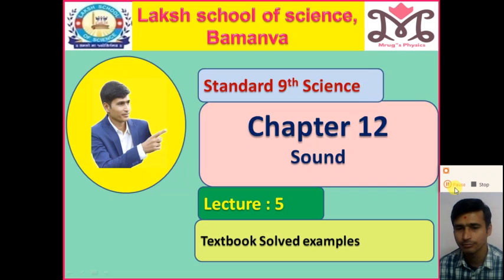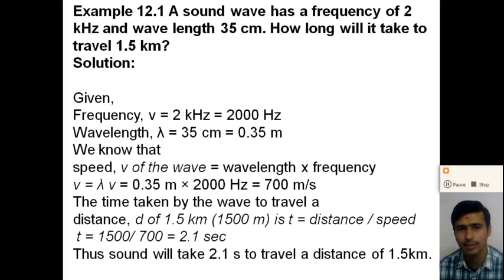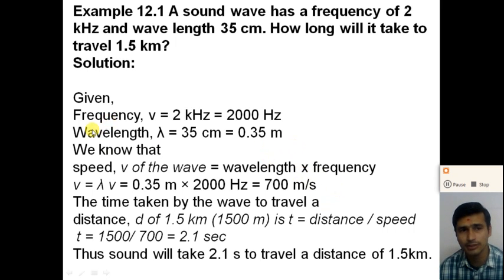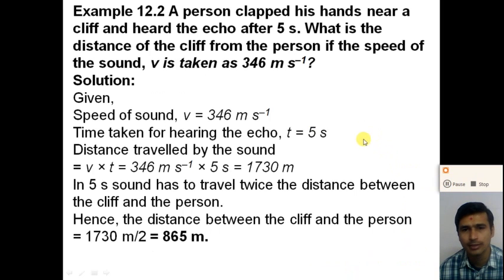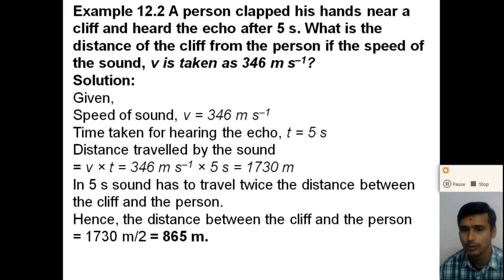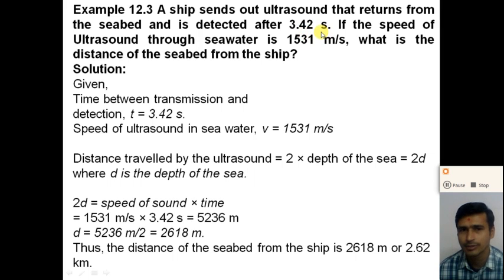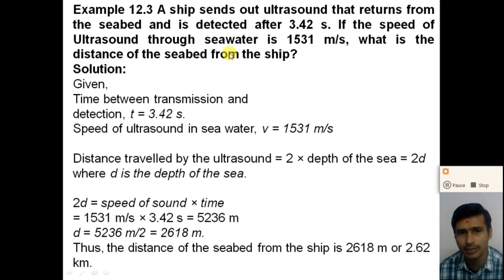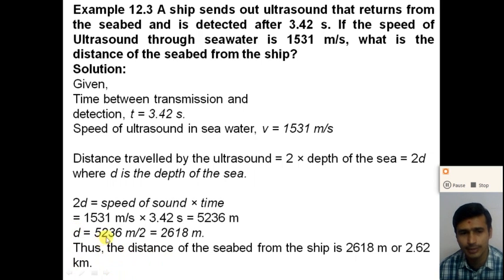Textbook solved examples STD 9 Eng Med Chapter 12 Sound Lec 5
Textbook solved examples